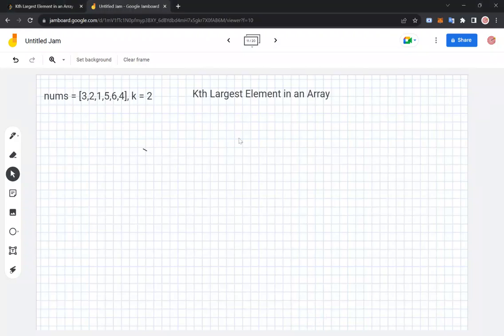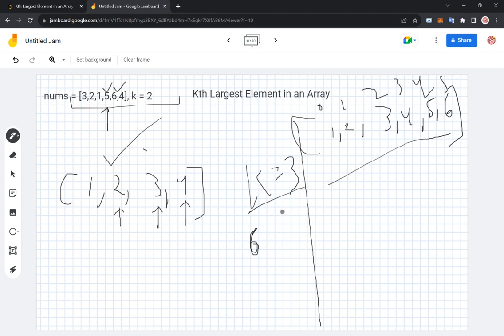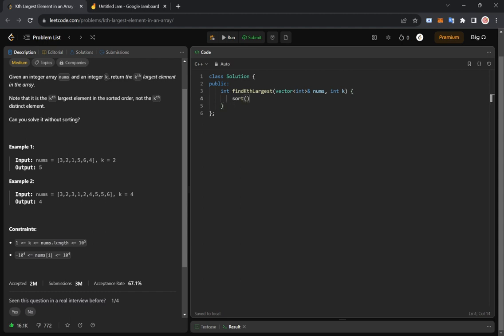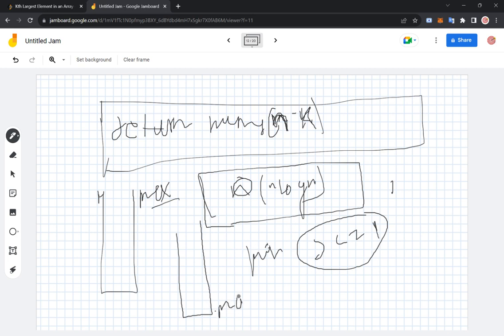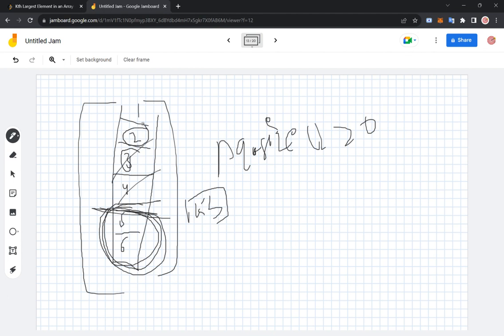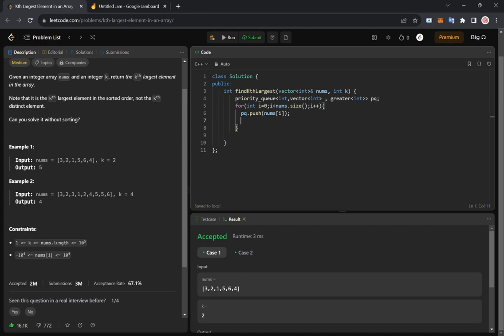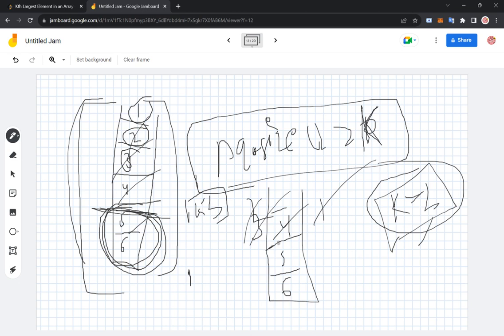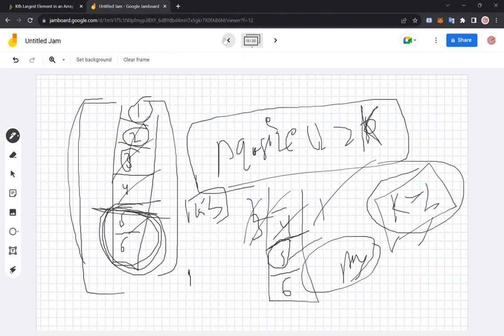Kth Largest Element in an Array Brute and Optimal Solution With Explanation & Code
Given an integer array nums and an integer k, return the kth largest element in the array.

Note that it is the kth largest element in the sorted order, not the kth distinct element.

Can you solve it without sorting?
Example 1:
Input: nums = [3,2,1,5,6,4], k = 2
Output: 5

Example 2:
Input: nums = [3,2,3,1,2,4,5,5,6], k = 4
Output: 4